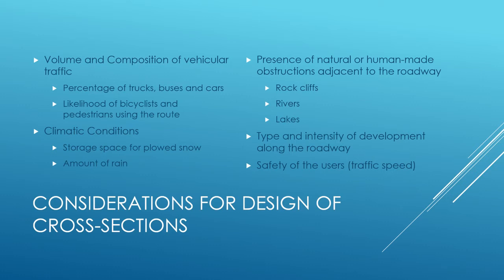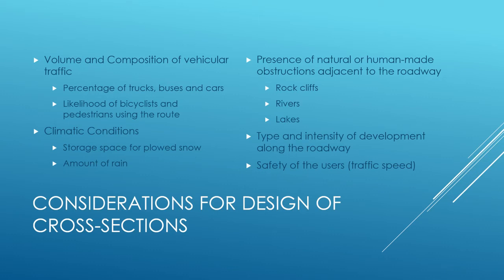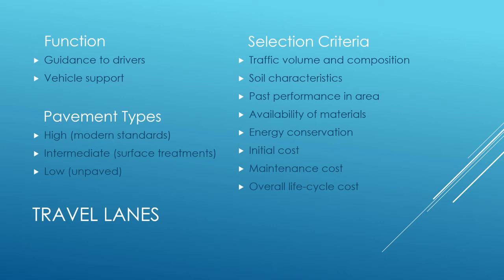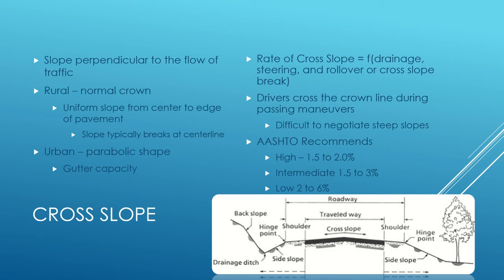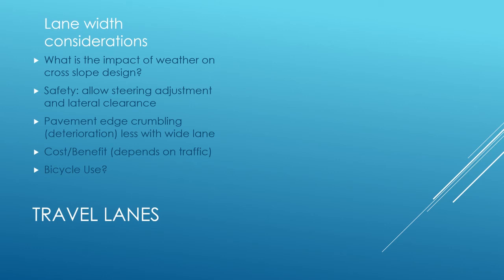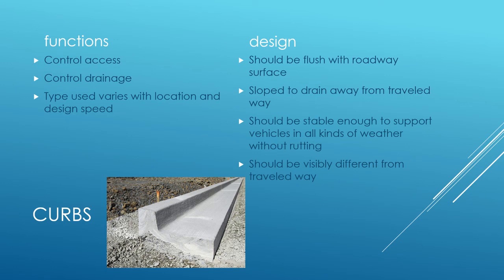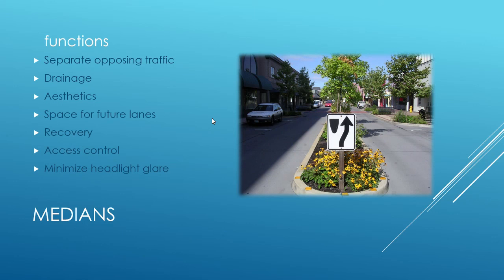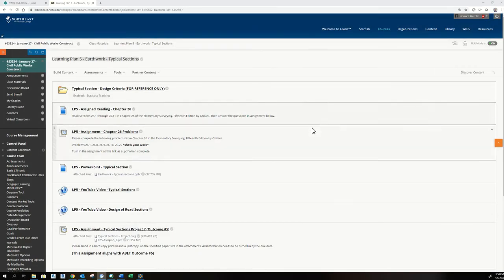Understanding Typical Sections - Road Projects